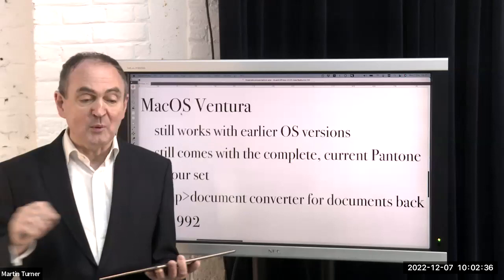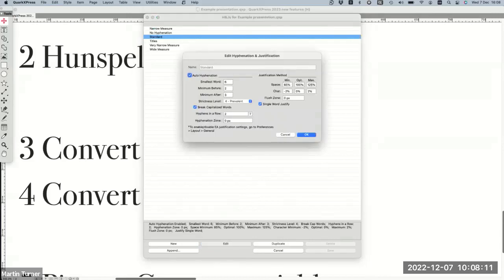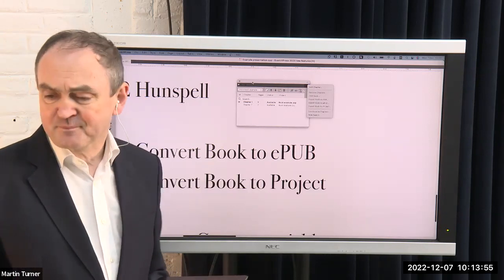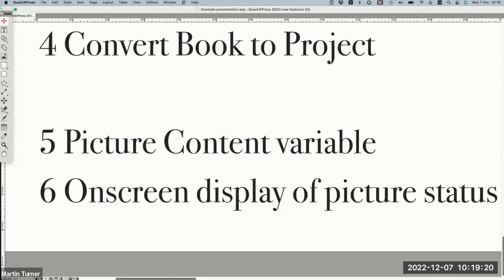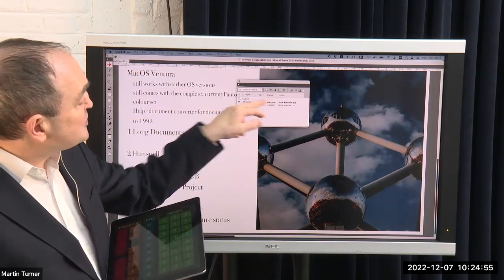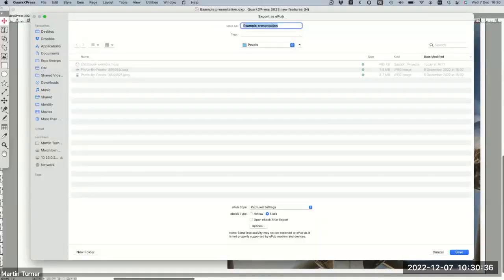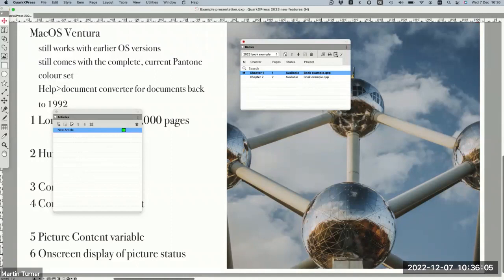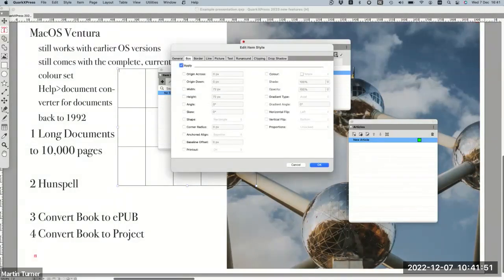6 New Things You Need to Know in QuarkXPress 2023 | Webinar Presented by Quark and Martin Turner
Keen to learn what’s new in the latest 2023 release of QuarkXPress?

Join Quark and long-time QuarkXPress power user Martin Turner for this guided tour of what’s new and improved in QuarkXPress 2023 (v19.0). Understand how these enhancements can help you increase your productivity in day-to-day layout, design and publishing projects.

Watch now to learn more about:
• Picture Content Variables
• On-Canvas Picture Status
• Long Document Support up to 10k pages
• Convert a Book to an ePub
• Convert a Book to a Project
• Hunspell Spell Checker

Plus, in the live Question & Answer session at the end, users get their QuarkXPress questions answered from a seasoned power user.